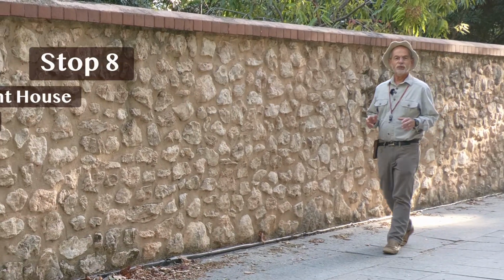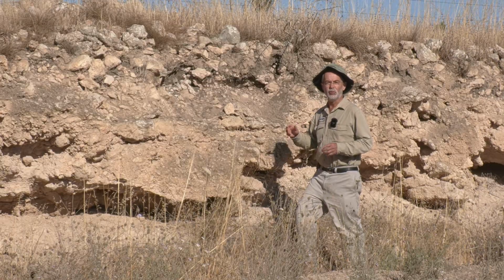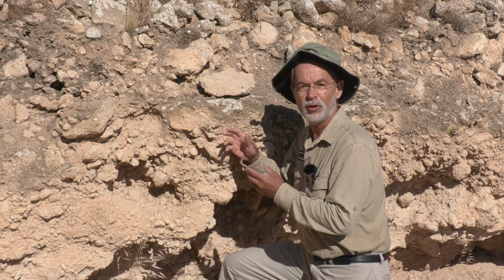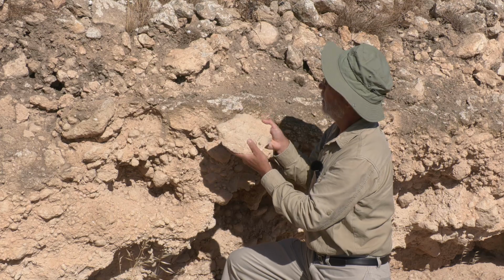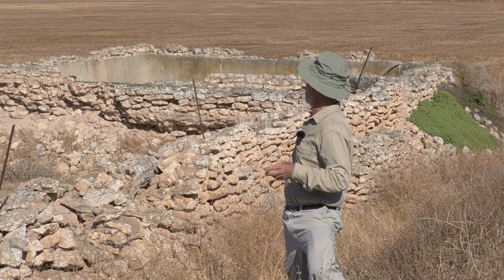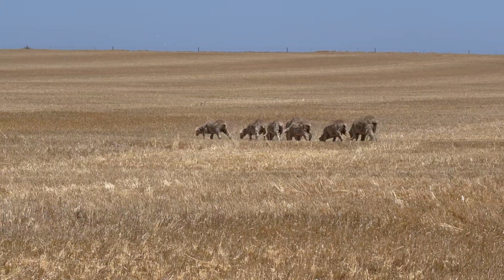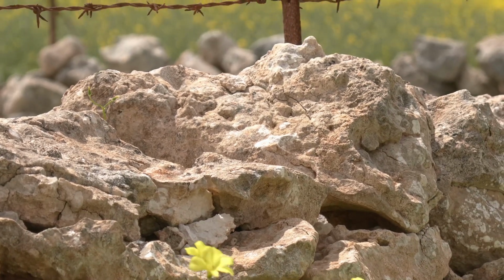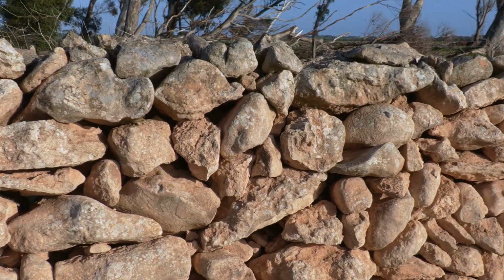Paddock Stone Walls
Stop 8 on the north Terrace Geological Trail is the paddock stone wall around government house. This video explains a little of the history of the wall and how the rock forms in the dry soils of South Australian wheat farms.

Contents:
0:00 Stop 8. Paddock stone wall
0:20 Quarry site
0:43 How it forms
0:58 How it's used
3:44 The rise of steel